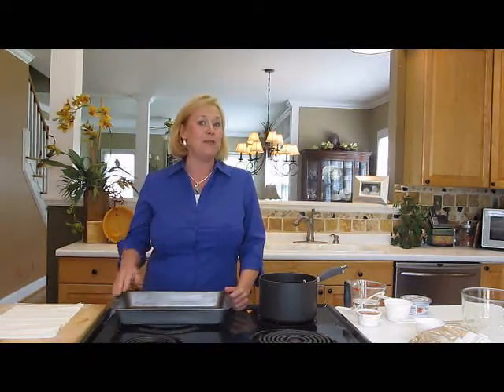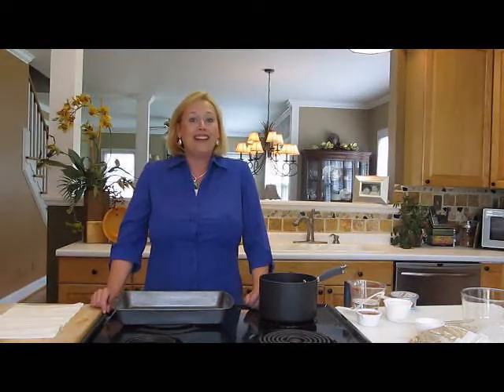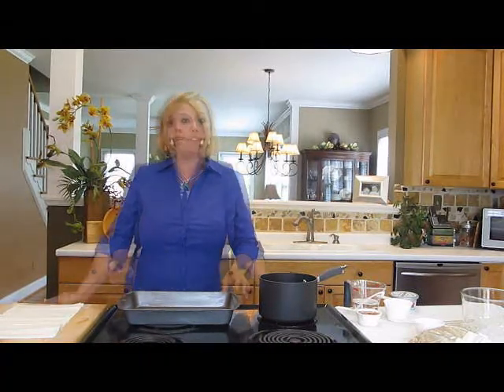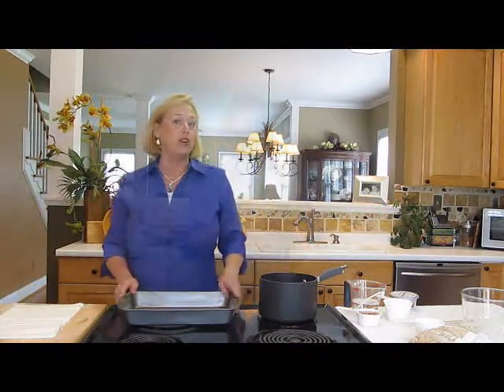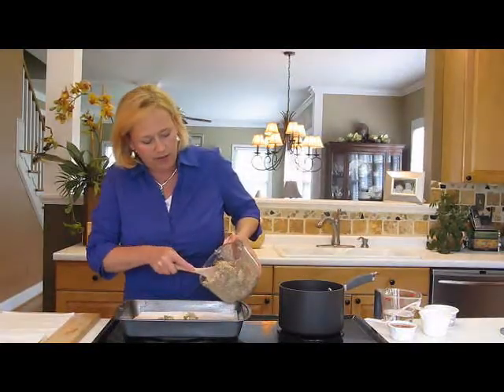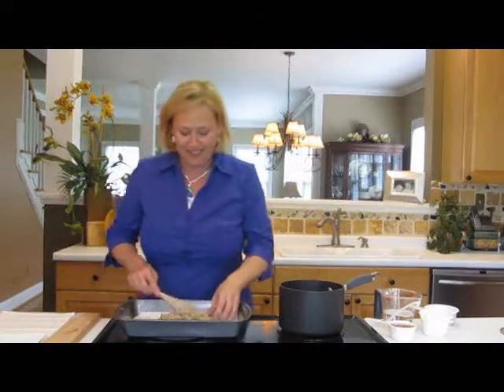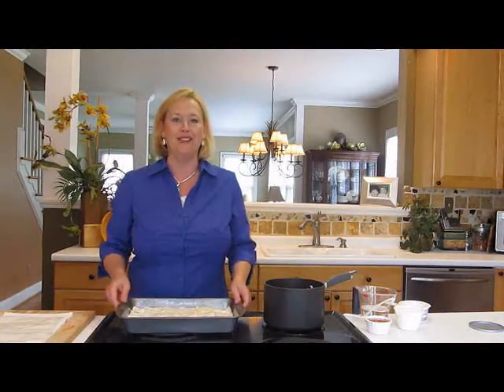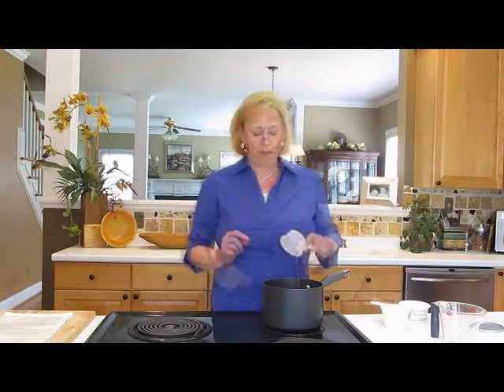Honey & Nut Baklava.wmv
Authentic baklava made with flaky layers of phyllo sheets and filled with a mixture of walnuts and Philadelphia Honey Nut Cream Cheese.  An unexpected and delicious creaminess awaits you in my version of this Greek dessert. Topped with a sticky and sweet sauce that seeps into each delicate layer, my Honey Nut Baklava will have you yearning for a Mediterranean get-away!